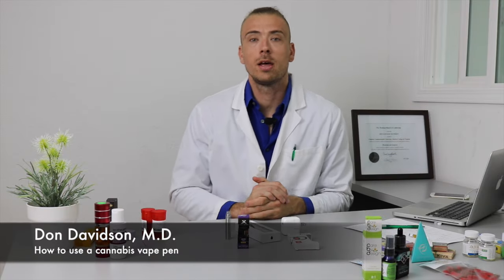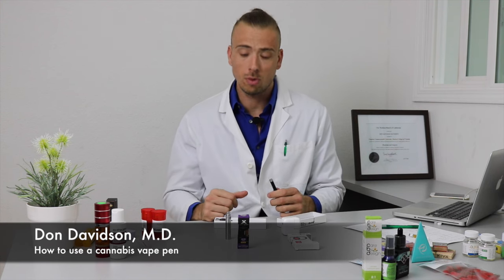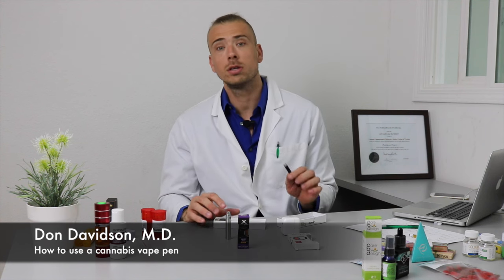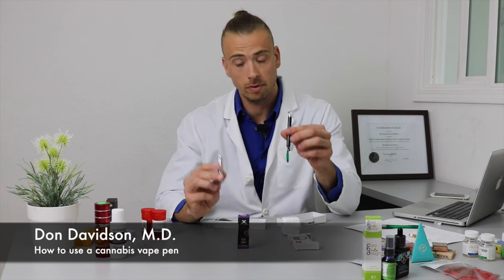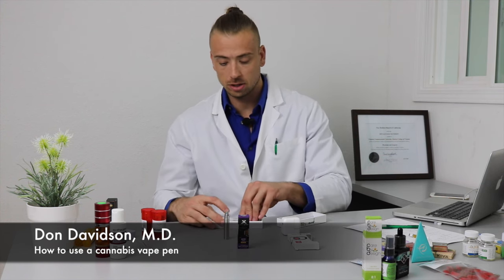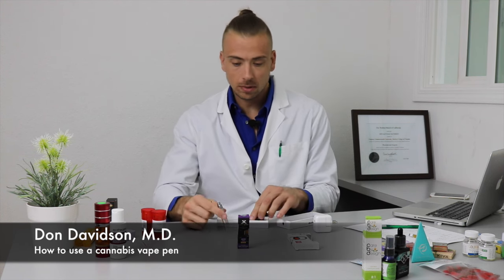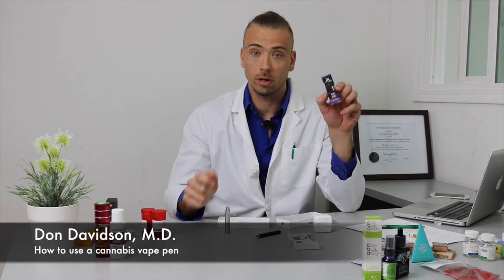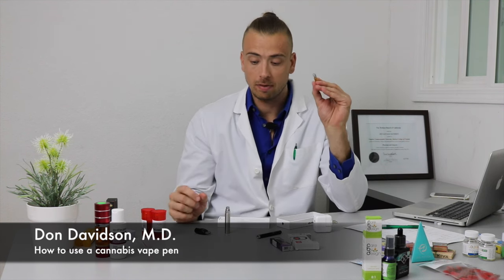How to use a cannabis vape pen with Dr. D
If you are in California you can be evaluated via telemedicine by Dr. D.'s team

Open 7 days a week 8am-10pm

Don Davidson, M.D. shows you how to use a cannabis vaporizor pen with a cannabis oil cartridge.